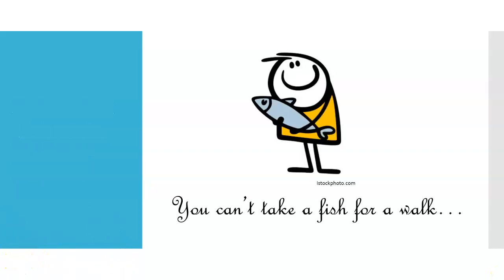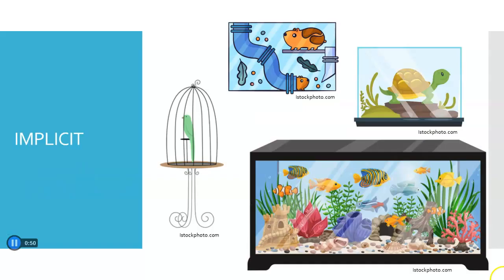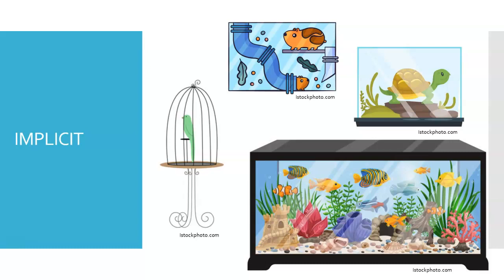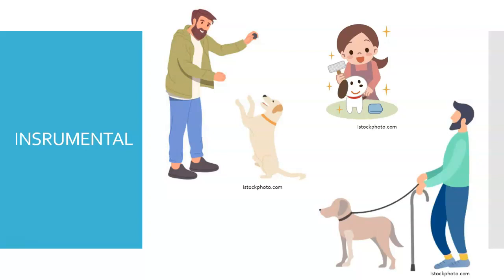Types of Animal Assisted Intervention